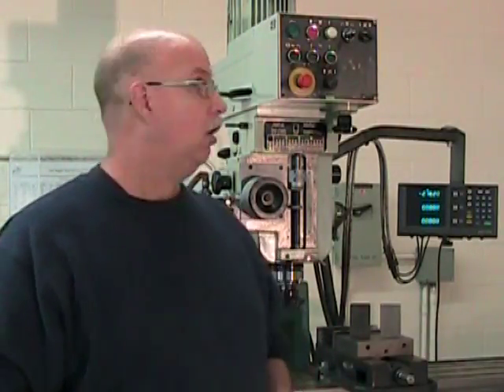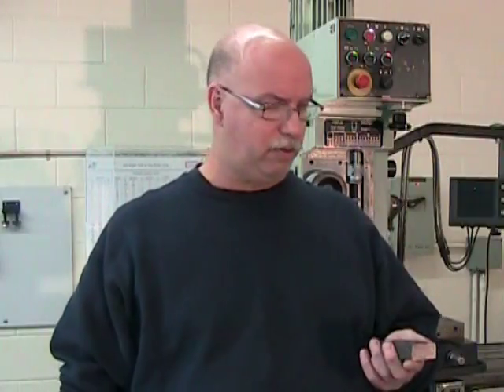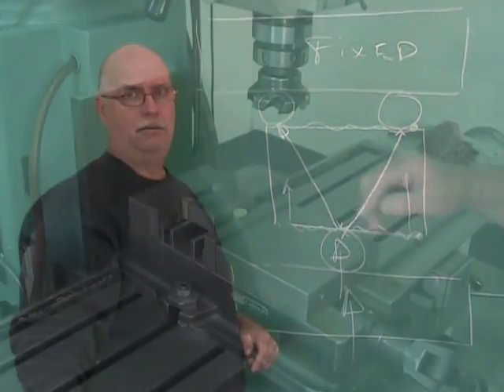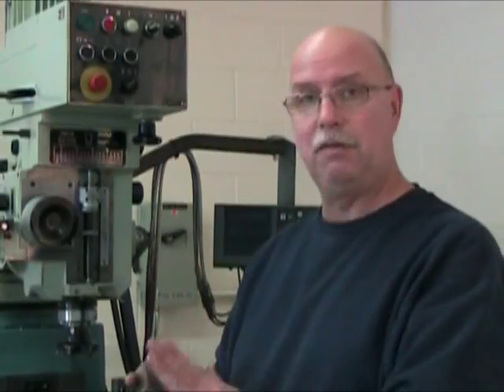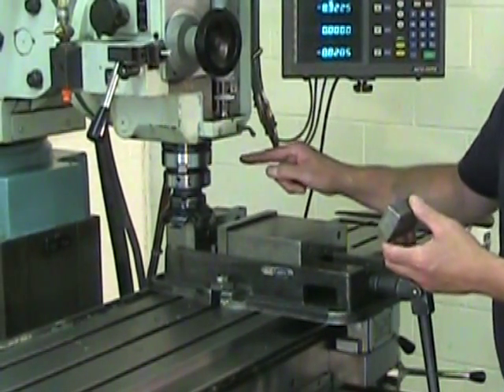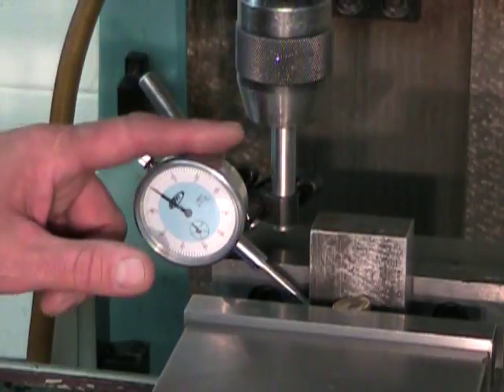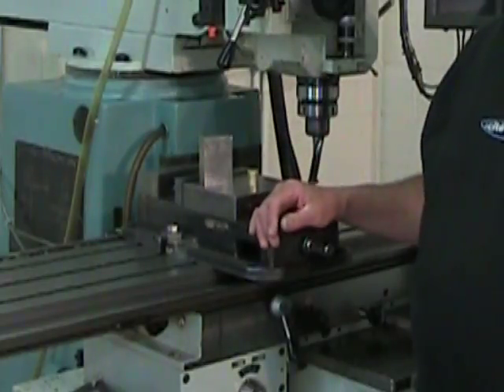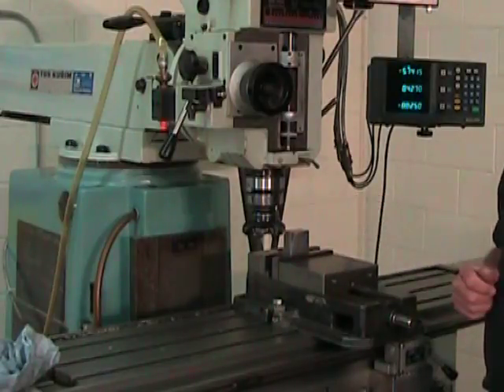BLOCK SQUARING ON A MILLING MACHINE WITH A SQUARE & DIAL INDICATOR OR BY END NOTCHING. MARC LECUYER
This video presents two progressive approaches to producing very accurate square blocs on a milling machine. The first is with a square and dial indicator and the second is the end notching technique that is preferred for multiple part production. Squaring a bloc is quite often the first operation for many milling projects and if not done correctly will affect all subsequent operations.Keeping in mind that the objective of my videos is to introduce novice machinists to accurate work techniques,  Marc L'Ecuyer  THATLAZYMACHINIST.COM